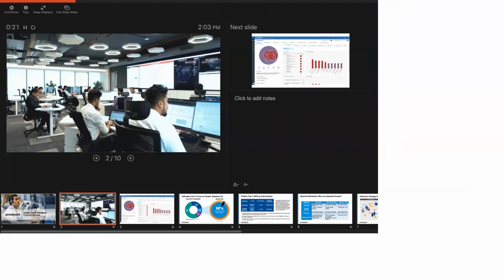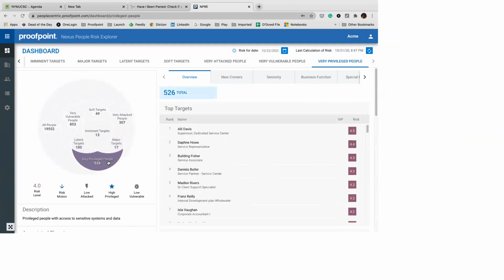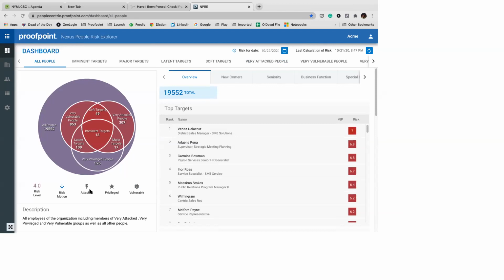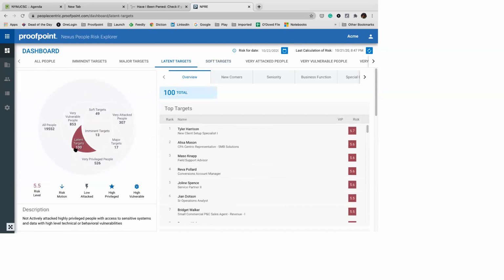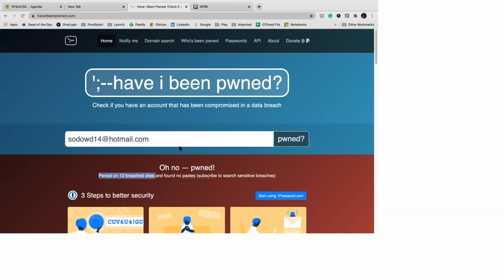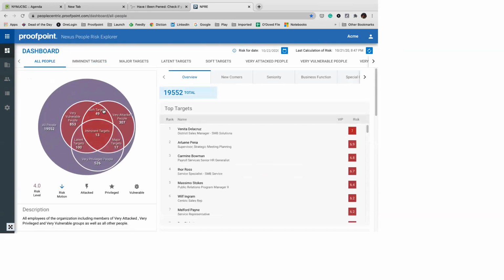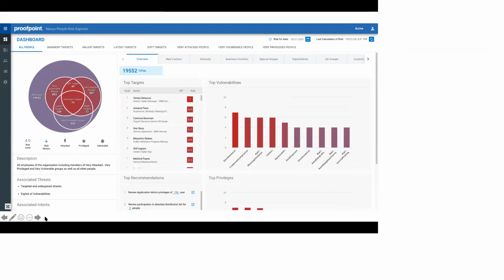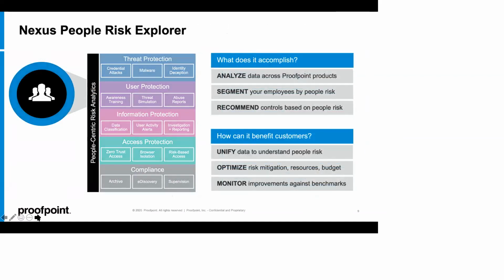Proofpoint's Nexus People Risk Explorer (NYMJCSC 2020)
Speaker:  Sean O'Dowd